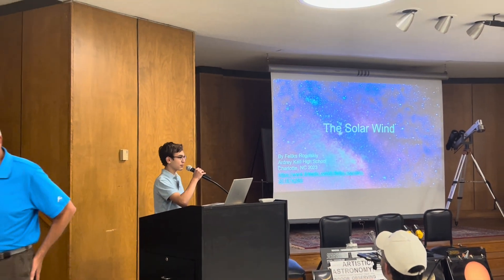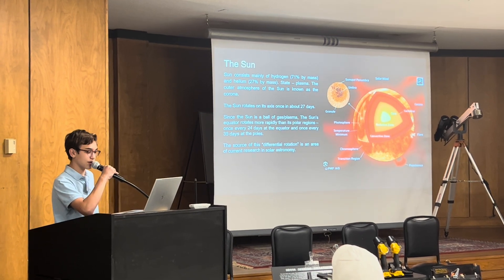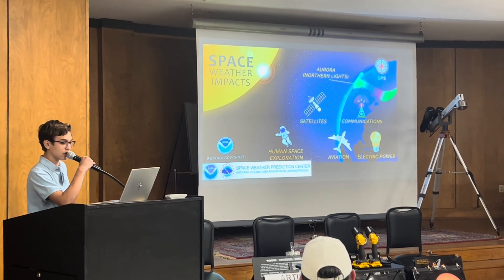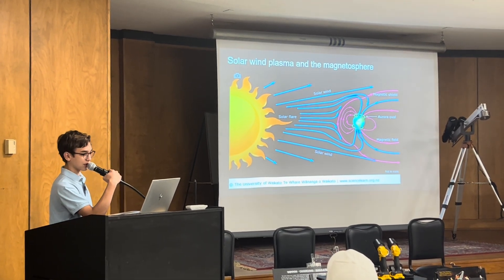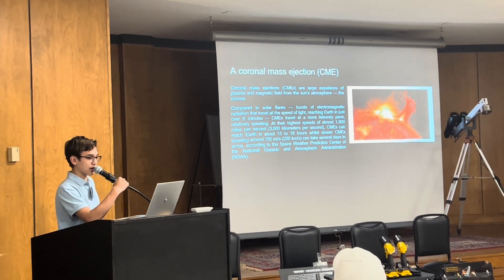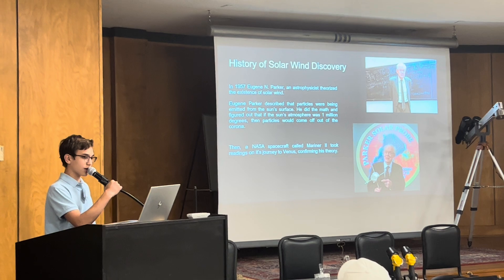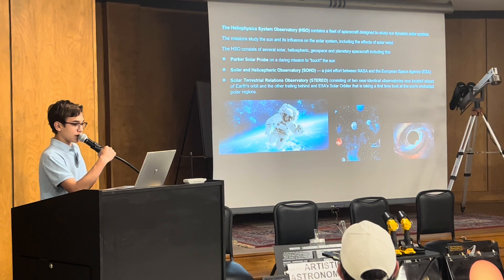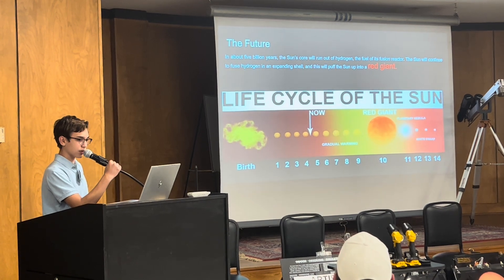Solar Wind Research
Find ppt presentation at STEMwebs.com at the Past Webinars&Events section.
STEM for kids and teens.